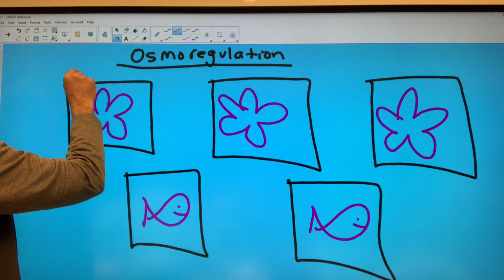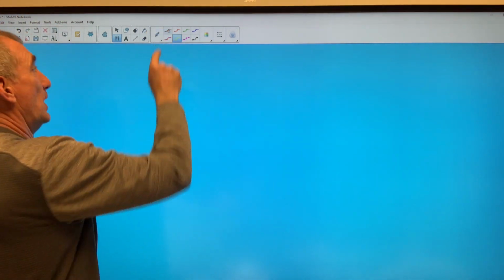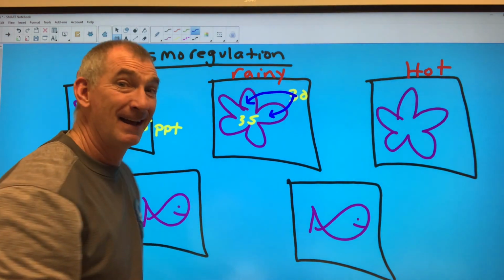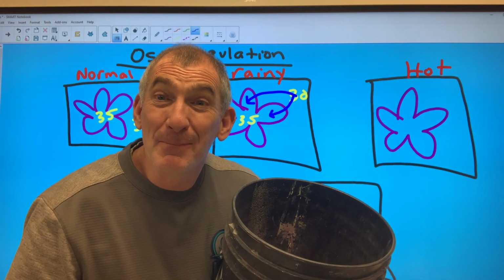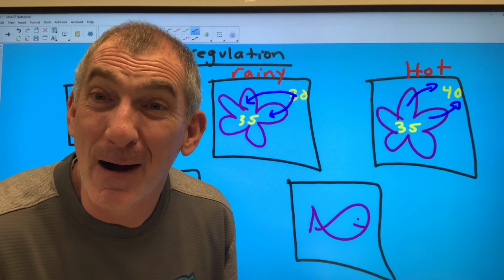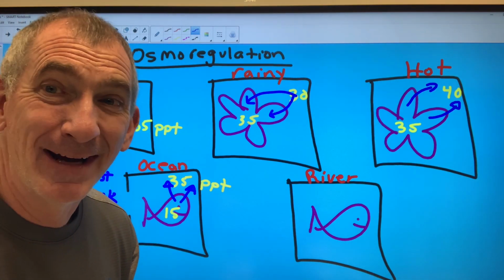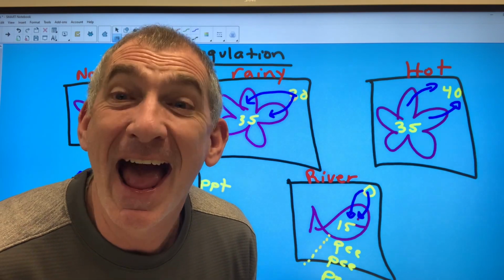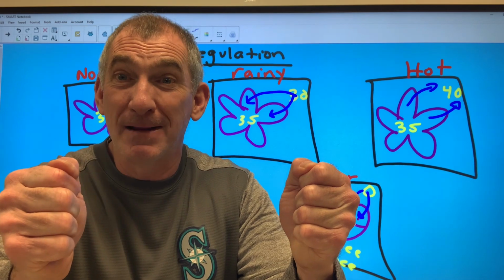January 28, 2023